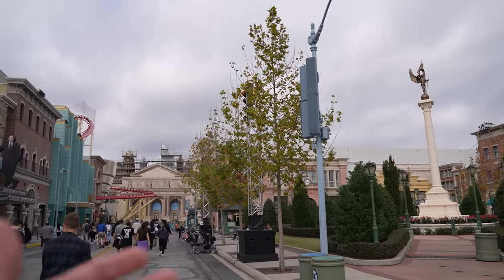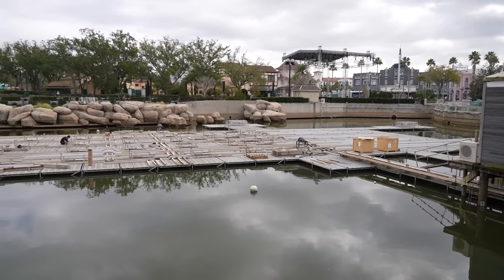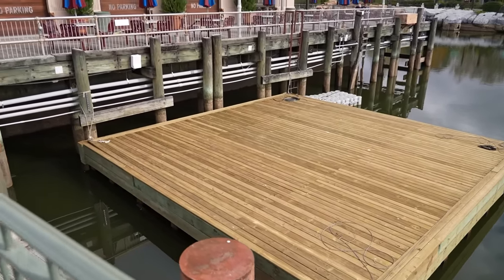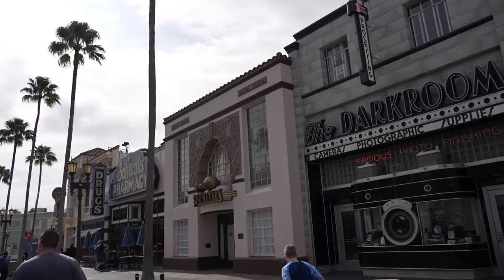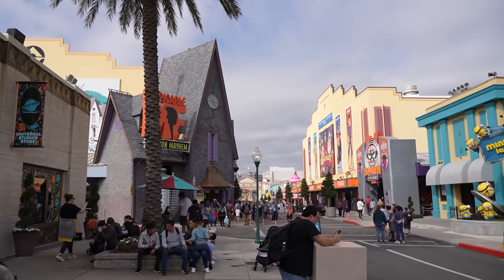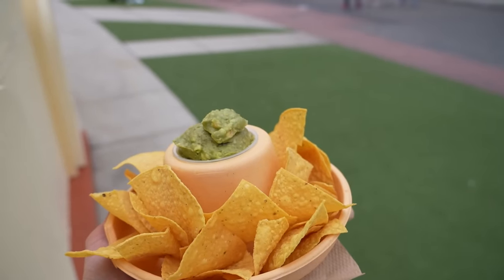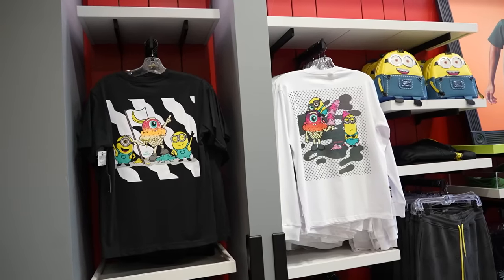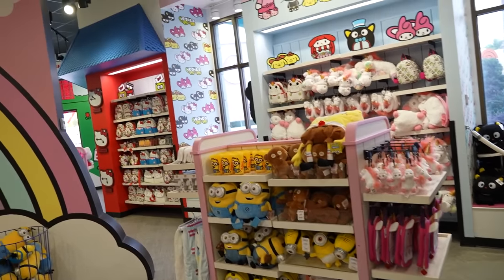A Universal Studios Orlando Florida Update! We Are So Back! | Characters, Construction Update &Merch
In today's vlog we head to Universal Studios for an update! It's been a while so it was exciting to see what was new since our last visit!

Other vids we mentioned in this vid!